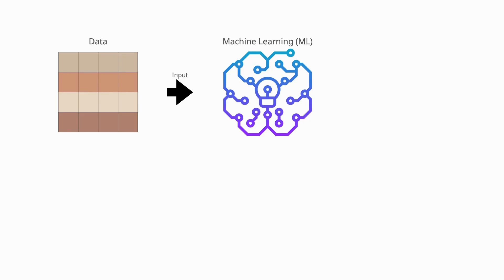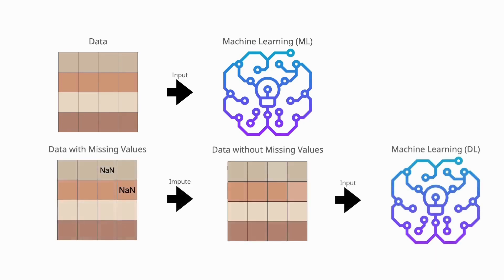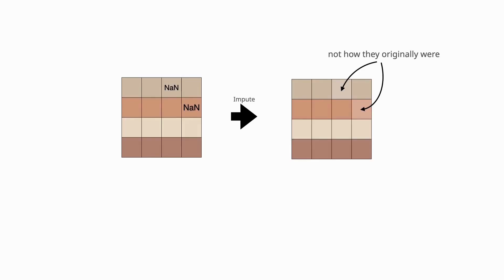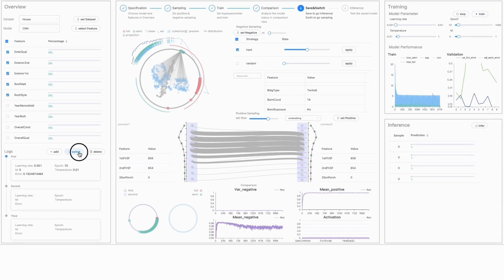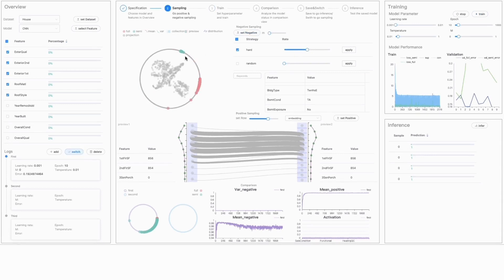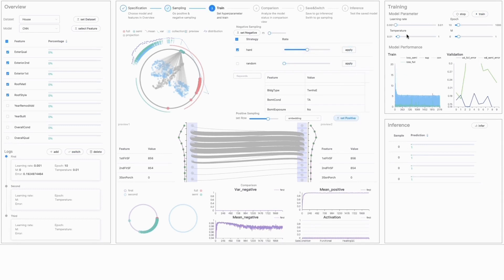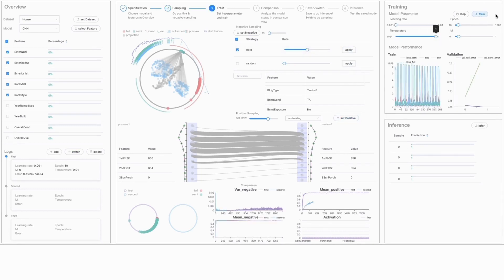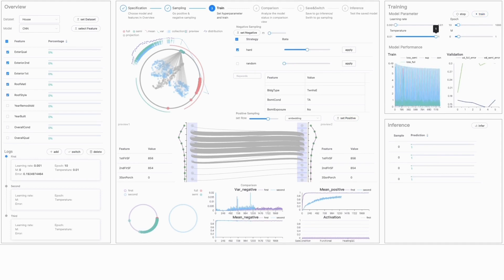Towards Better Modeling with Missing Data: A Contrastive Learning-based Visual Analytics Perspectiv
TVCG Invited Presentations Fast Forward: Towards Better Modeling with Missing Data: A Contrastive Learning-based Visual Analytics Perspective
Authors: Laixin Xie, Yang Ouyang, Longfei Chen, Ziming Wu, Quan Li